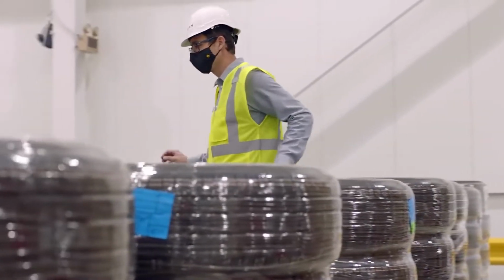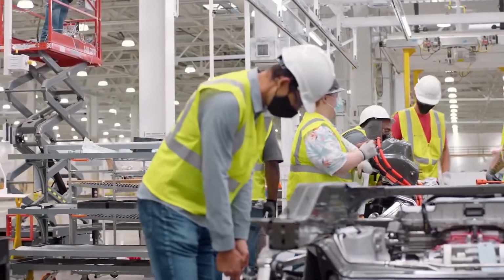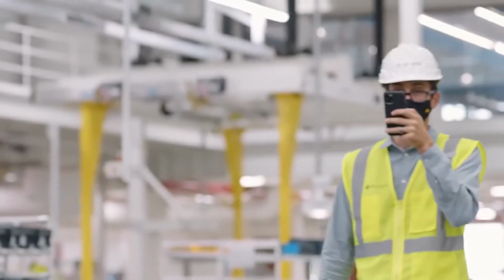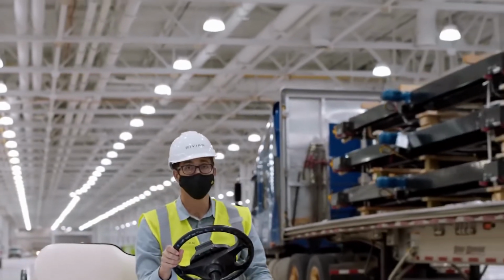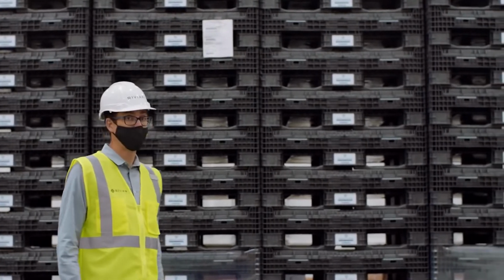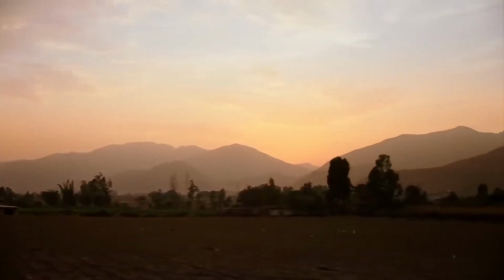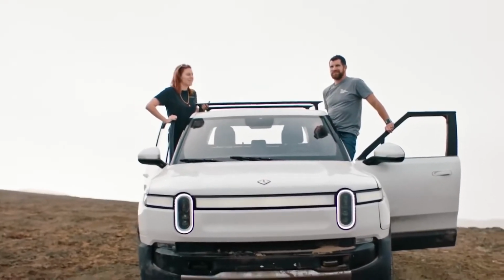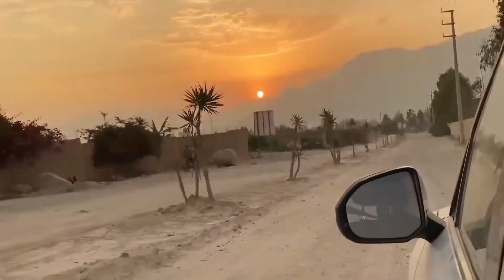Rivian R1T 2021 | Electric vehicle | The best experiences are with people you love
A truck built for whatever you call a road. Your electric adventure awaits.
On road and off, we want to give people so much more than they expect.
Across the hottest and coldest places — from 130F to -25F — our battery system has been developed to explore. At launch, the R1T will deliver 300+ miles. In January 2022, a 400+ mile R1T will be available. After launch, we’ll announce the timing for a 250+ mile R1T.³

WE’RE ALWAYS THINKING OF OUR NEXT IDEA.

Welcome to Stars Club! @StarsClub